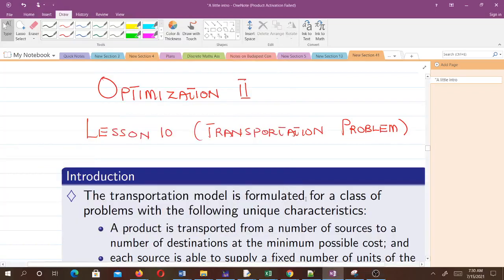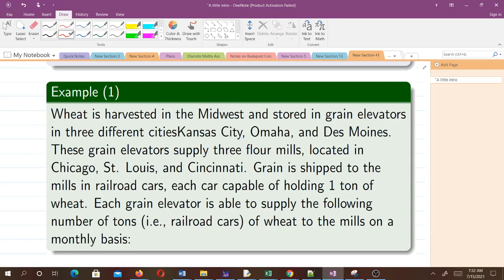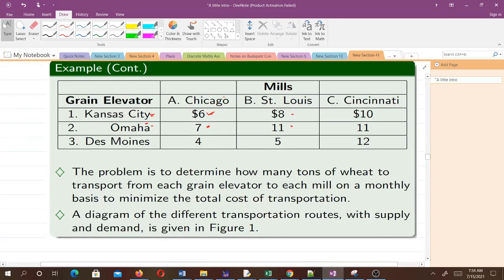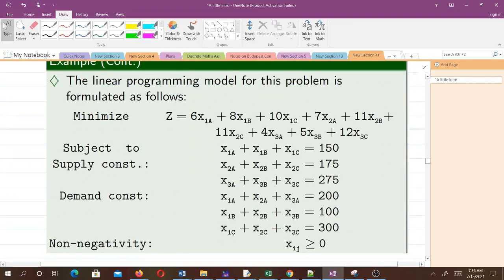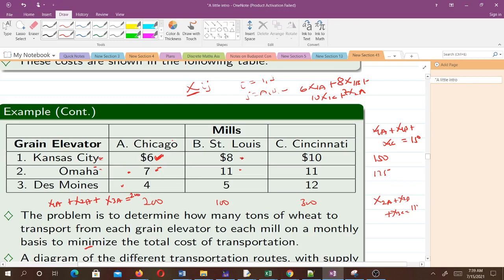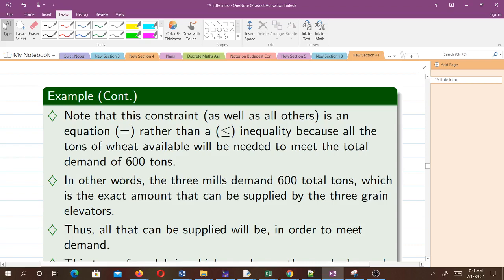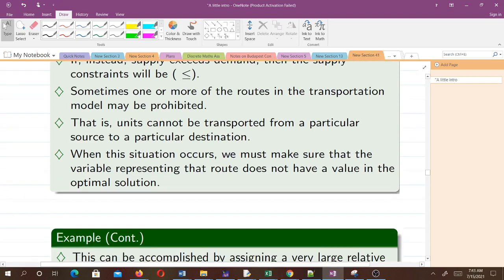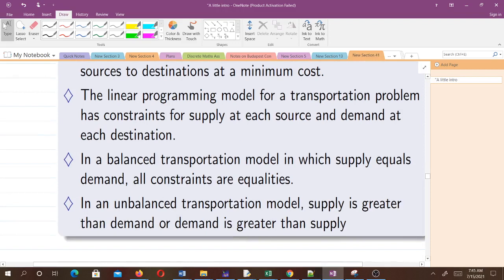Introduction to Transportation Problem (Lesson 10)